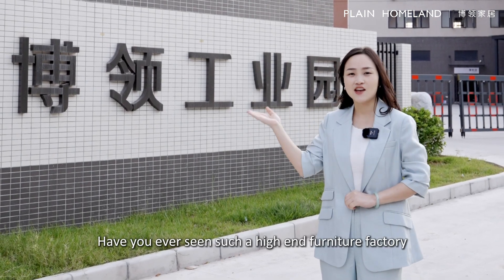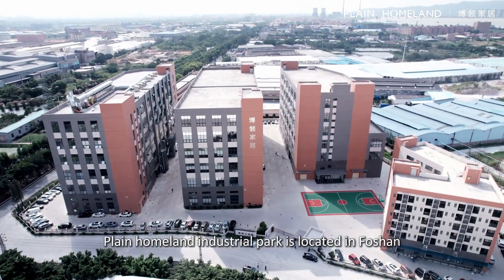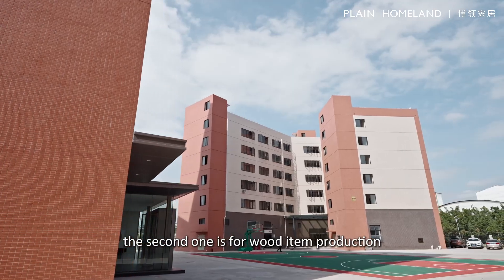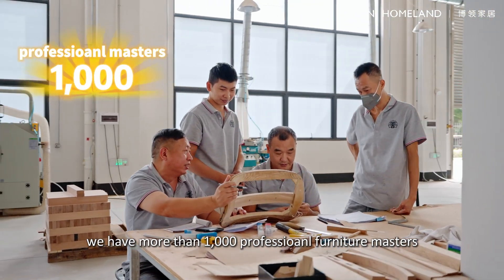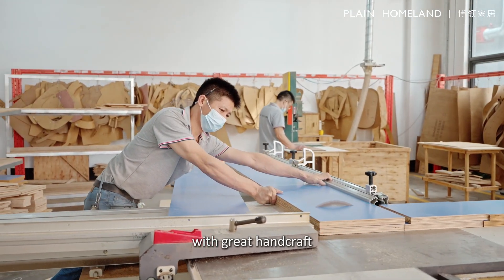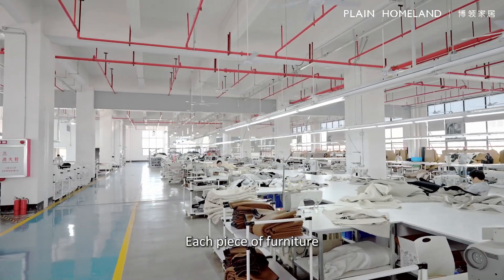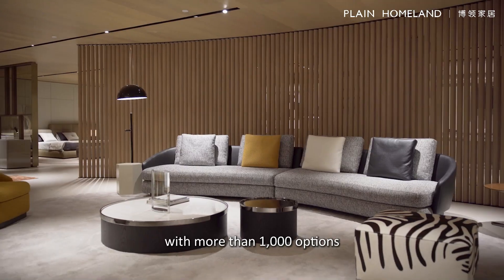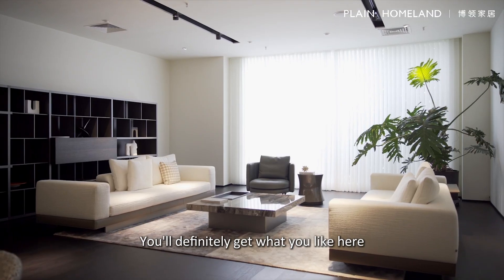🔥🇨🇳China High-end Furniture Factory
▪️200,000m² Area
▪️1,000 Professioan| Furniture Masters
▪️Annual output 50,000 pcs
▪️Sofa | Chair | Table | Bed | Custom Cabinets
▪️OEM & ODM